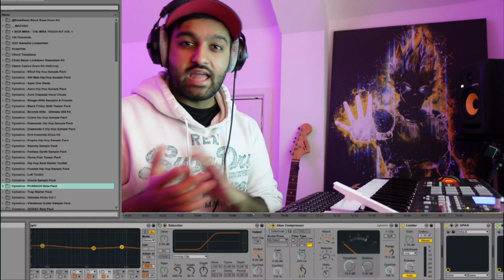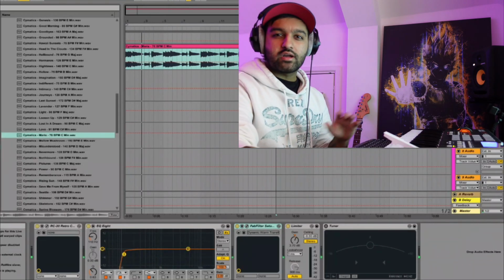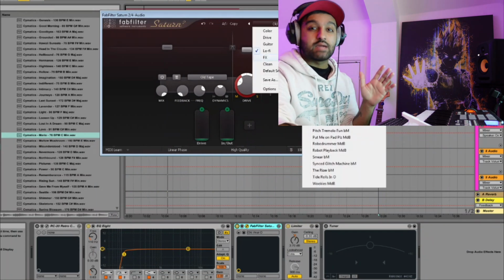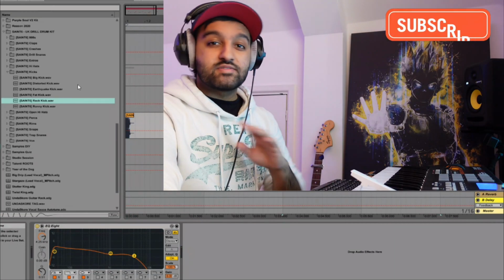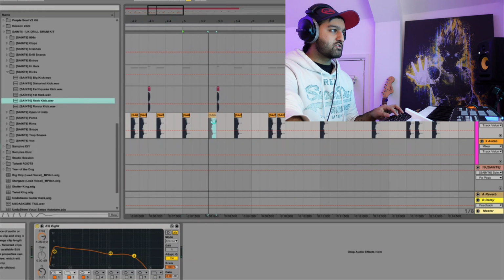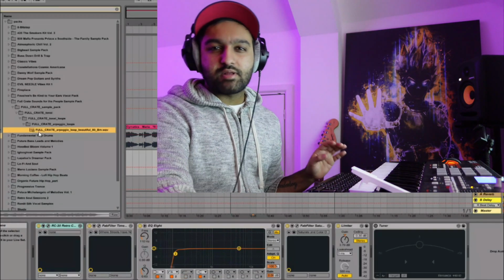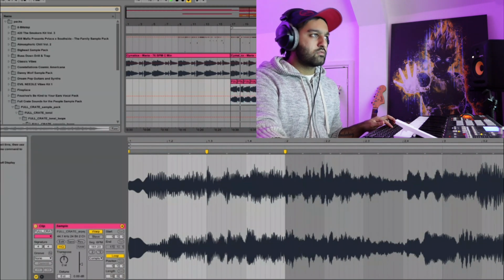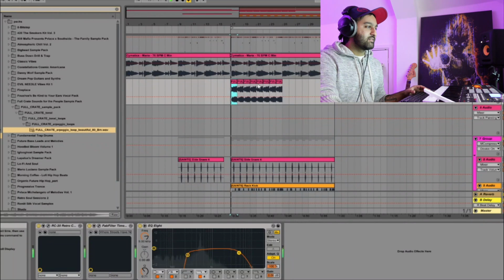How To Make A Lil Peep Type Beat | Emo Rap Tutorial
Today I'm showing how to make a lil peep type beat, basically a beginner emo rap tutorial. Still getting used to the style so hopefully future ones will be better!

Intro - 00:00
Guitar Sample - 00:49
Drums - 02:06
Arcade - 03:47
808 - 04:28
Final touches - 05:30
Outro & Final Beat - 06:15